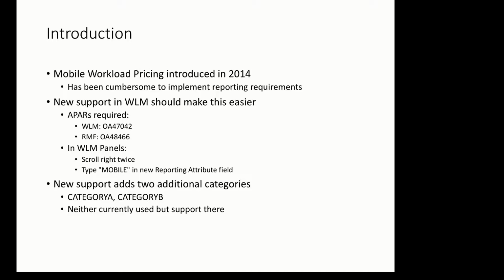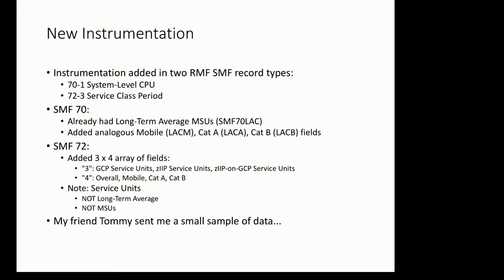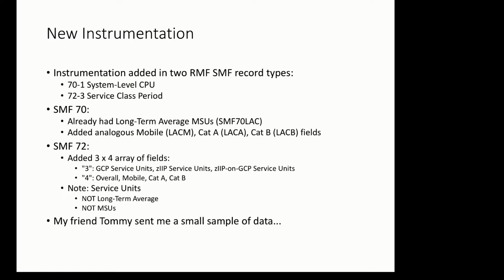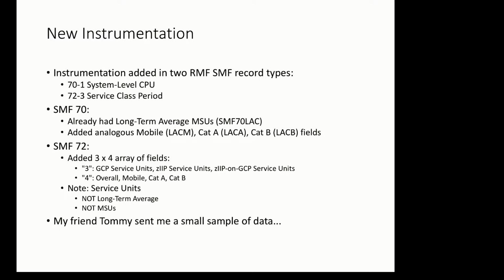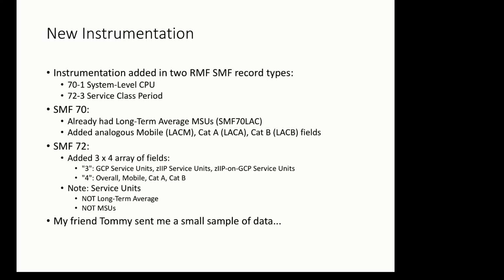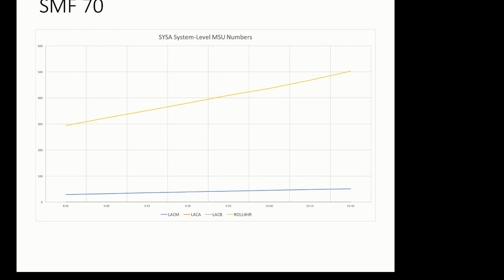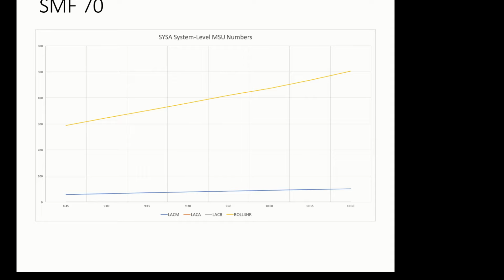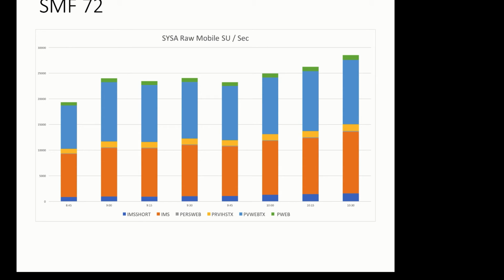Screencast 9 - Mobile And More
There's new instrumentation and controls in support of an easier way to classify workload for Mobile Workload Pricing.

This screencast shows you a sample of the new RMF instrumentation.

This is the first time I've used Camtasia for editing a screencast.